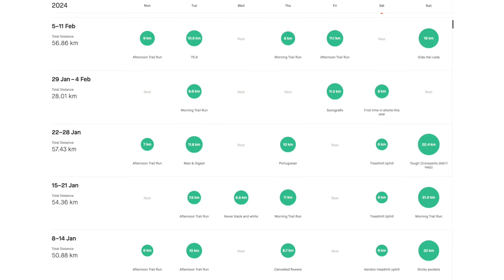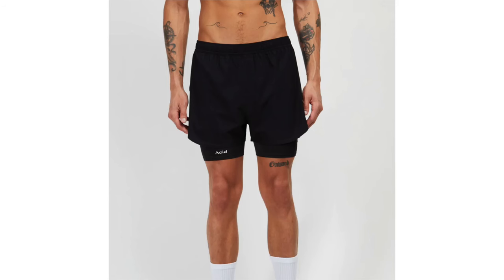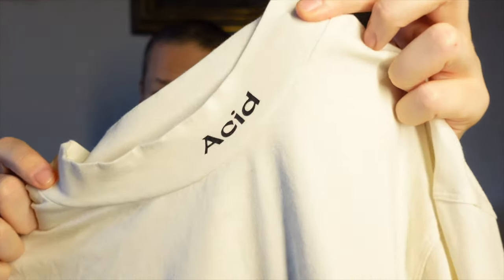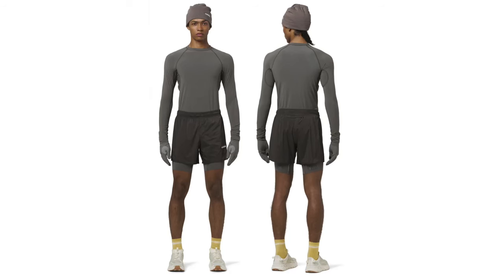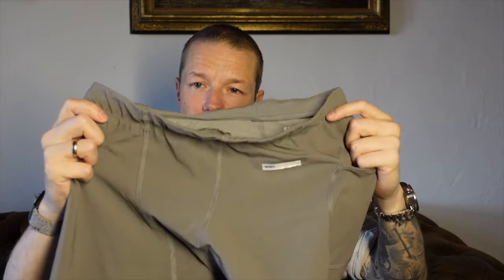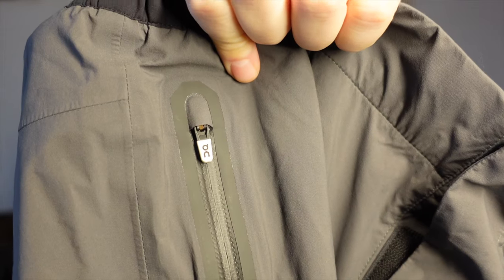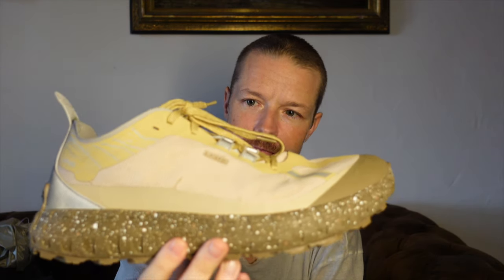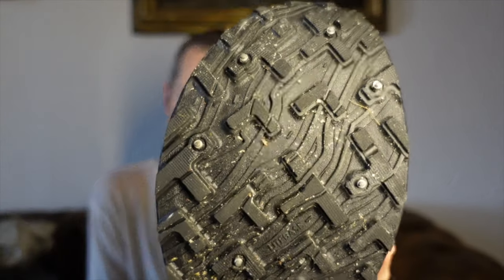My favorite running gear for 2024 (Acid, Satisfy, Norda, On)